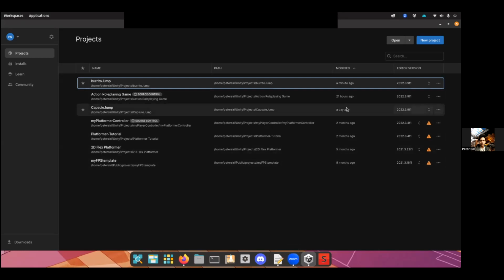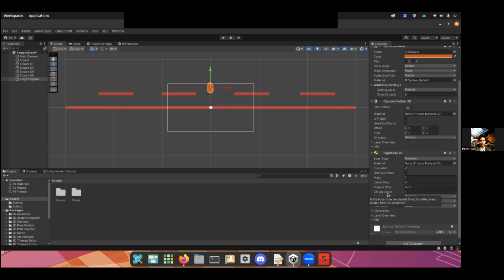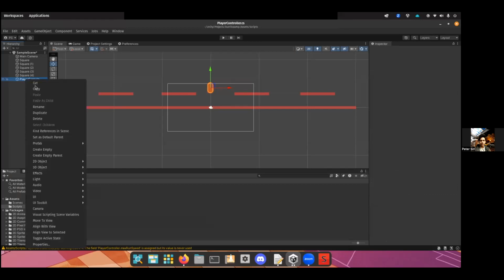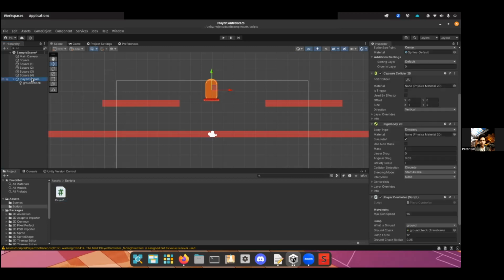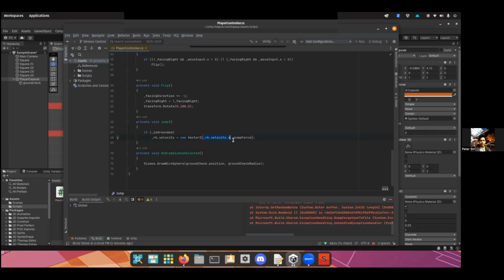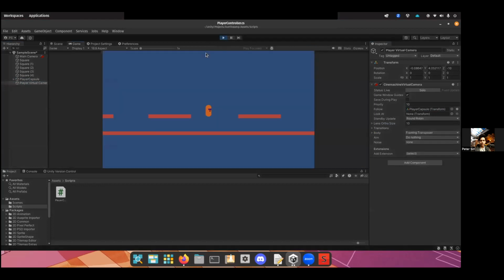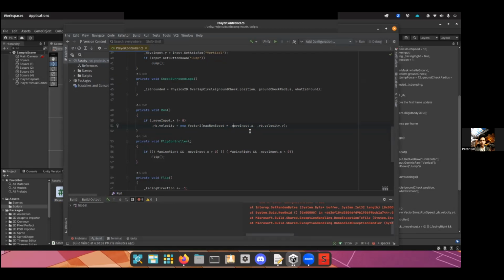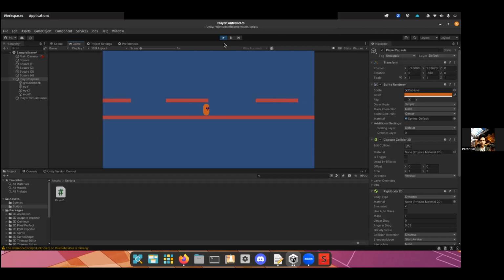Game Engine Workshop 9/14/23 - Game Dev at SF State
Peter Siri of the Game Development club at SFSU presents a beginner's workshop to using Unity for 2D game production.

Game Dev meets every Thursday evening from 6-7 pm in Creative Arts 128. Feel free to come by anytime.

Thanks to SFSU ACM and follow @acm.sfsu on IG.

Edited by Laeli Gordon.